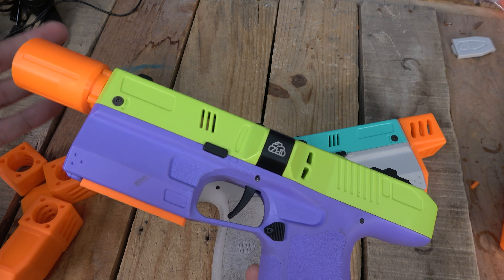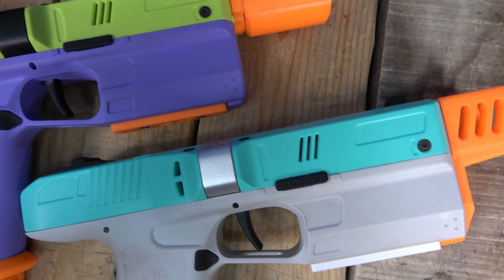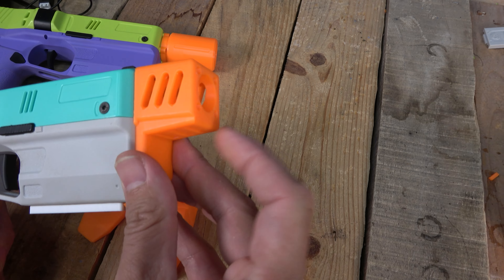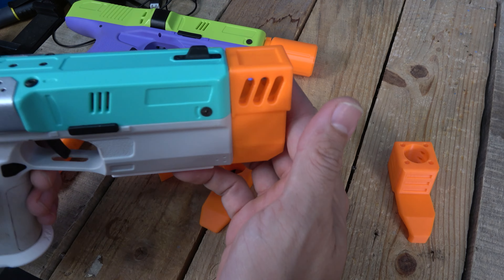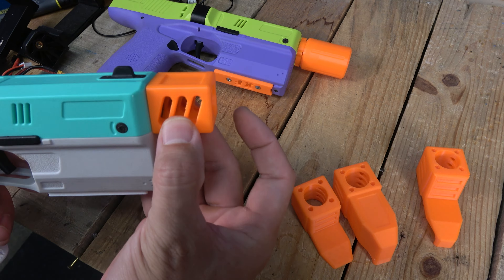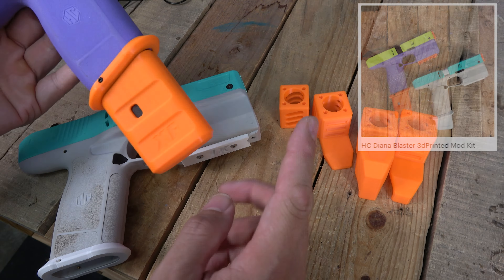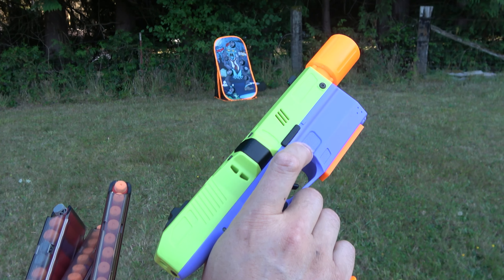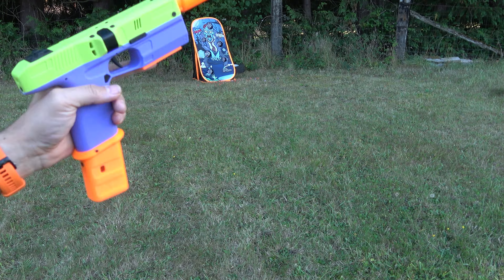Diana 3DPrinted MOD Tips Battery Extender Suppressor MORE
You knew it was coming lol, so this time we are rolling out our 3d printed tips for the HC diana! Check them out on our Etys, or Website!